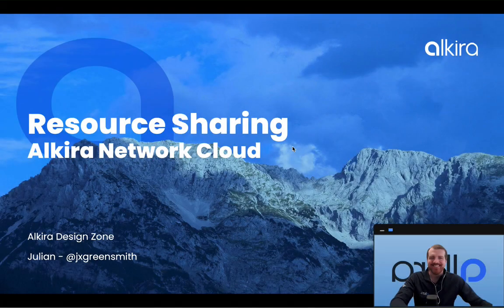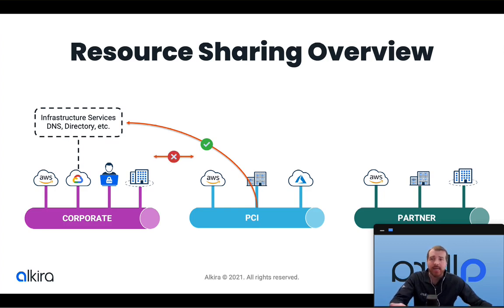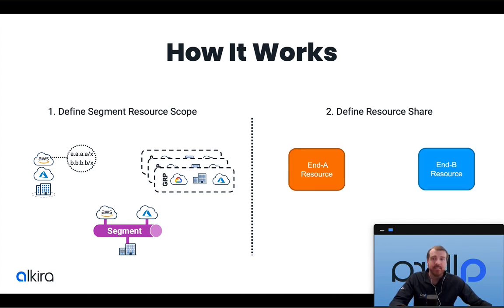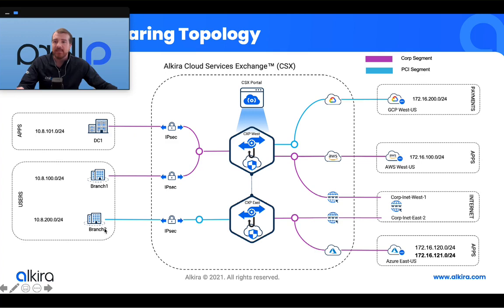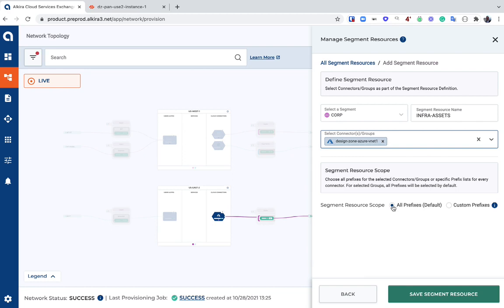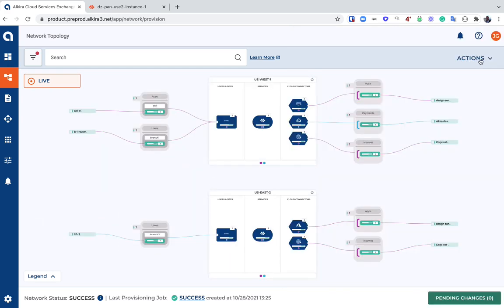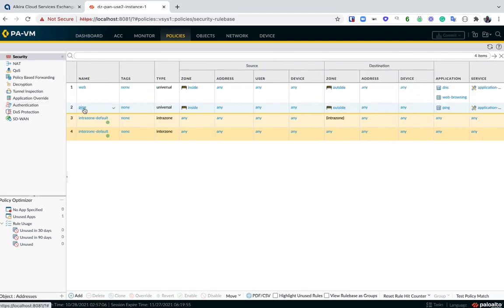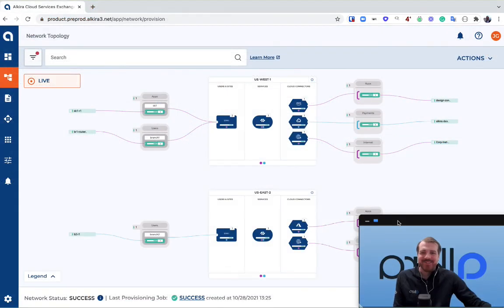Alkira Design Zone - Episode 4: Shared Application Services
Segmentation provides an effective way to compartmentalize resource access and reduce the security attack surface. At the same time, certain use cases require cross-segment communication. The main use cases are mergers, acquisitions and divestitures, partner connectivity, and IT-as-a-service. Alkira solution allows access to shared application services residing in a given segment (cloud and on-premises environments) from other segments while taking care of routing and firewall service insertion.